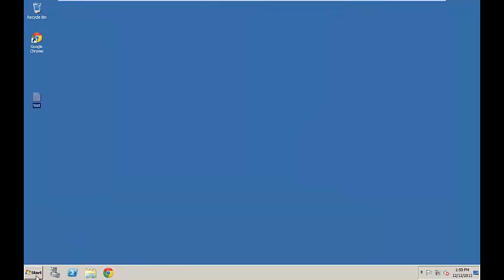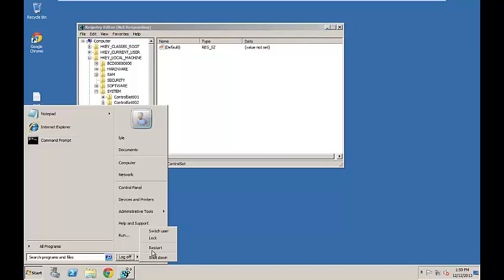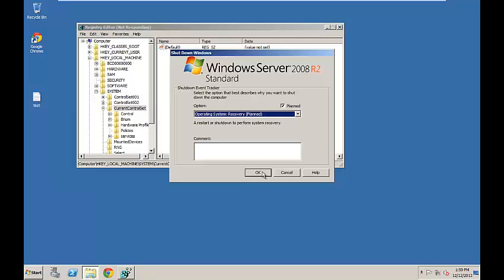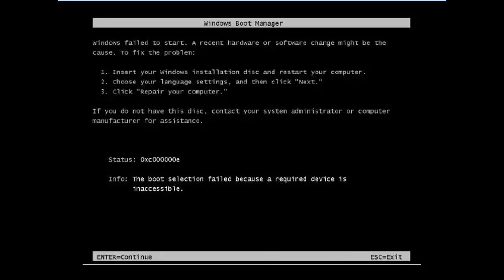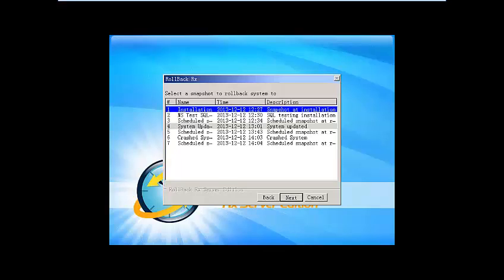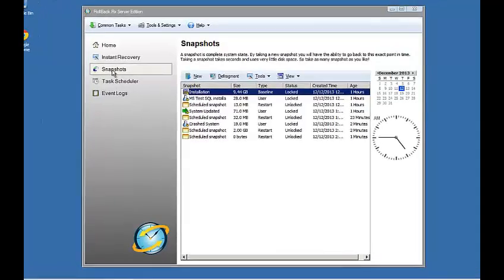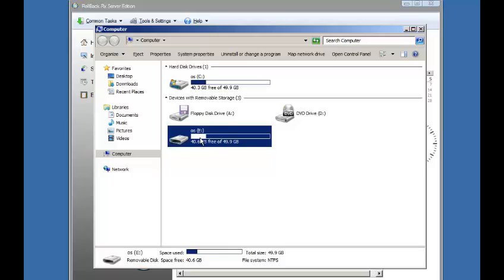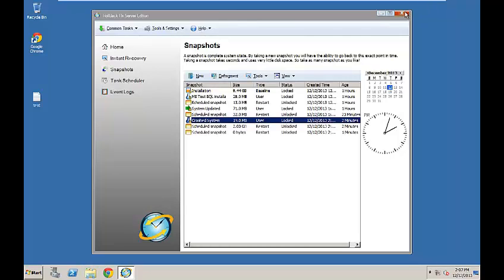RollBack Rx Server Edition Launch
The new RollBack Rx server edition uses the industry leading sector mapping technology to instantly restore Windows servers to any previous snapshot.  It is an instant time machine for your Windows server.  Fully supporting RAID and commercial databases such as MS SQL, Sybase and Oracle.